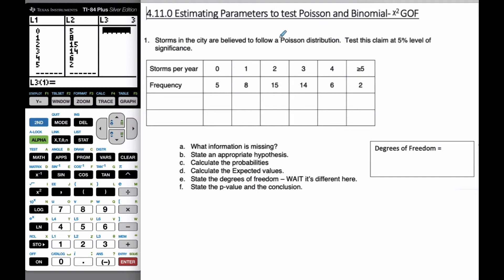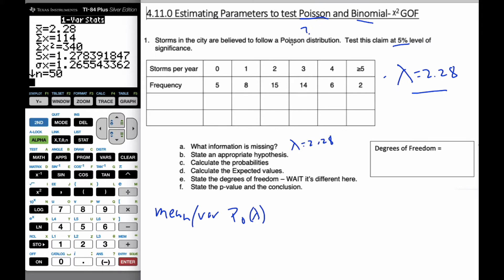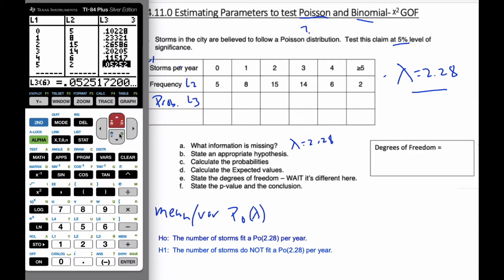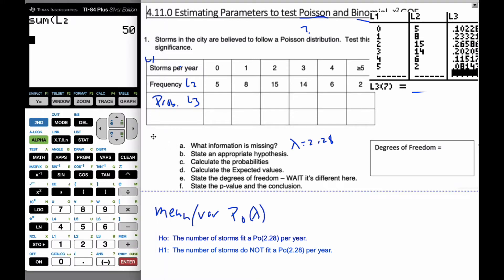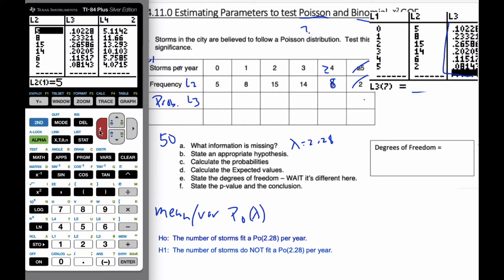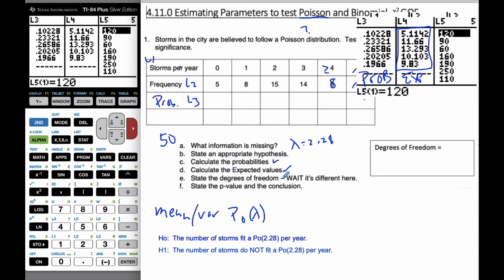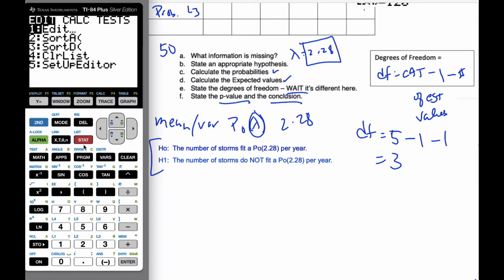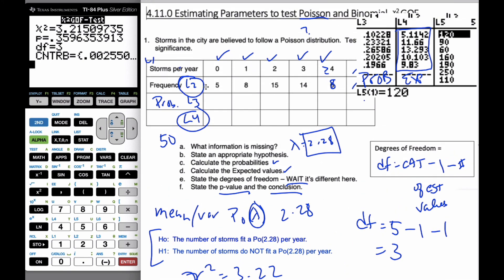IB MAI HL - 4.11.0 Estimating Parameters Poisson chi sq-GOF - GDC